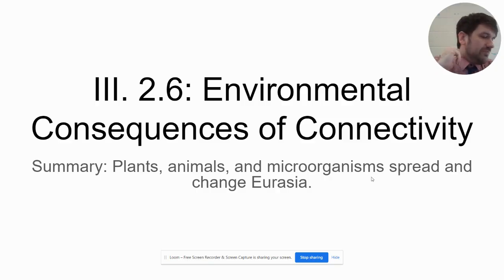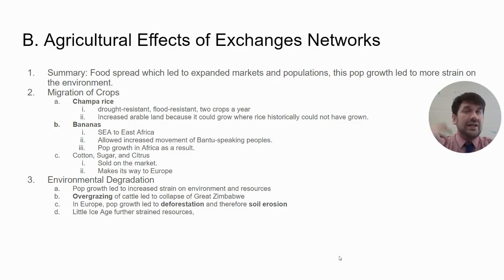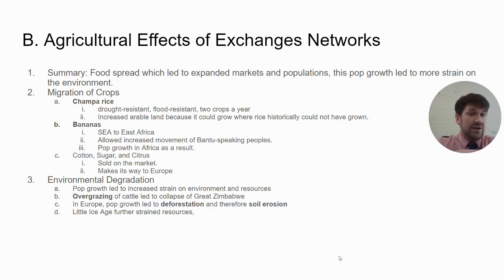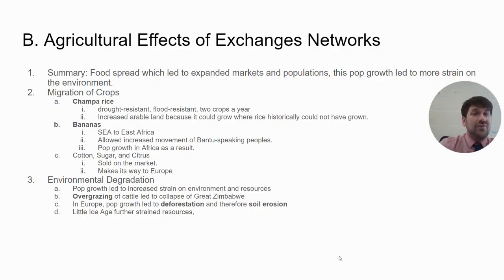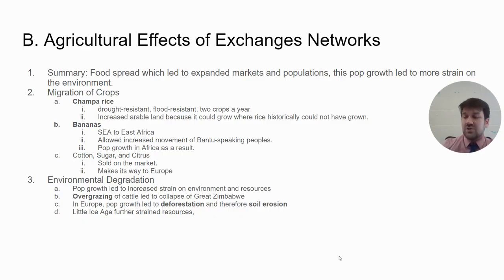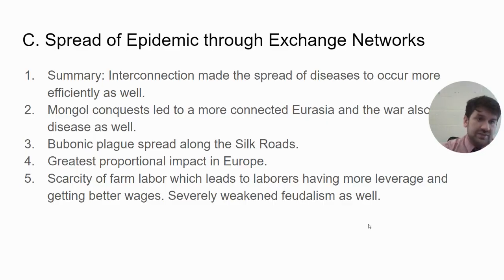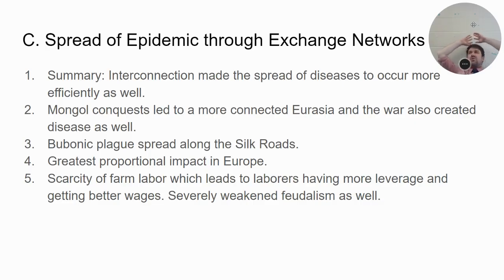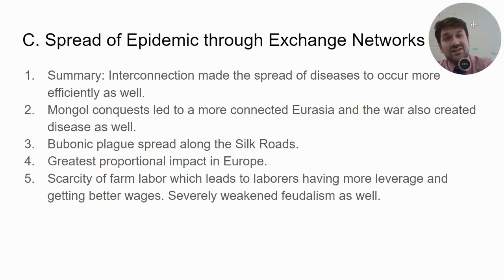2.6: Environmental Consequences of Connectivity